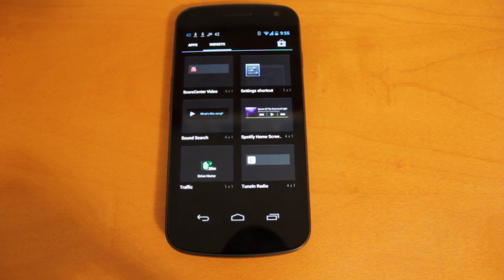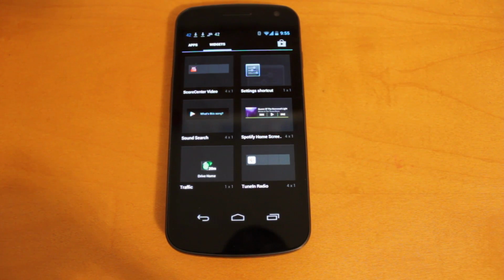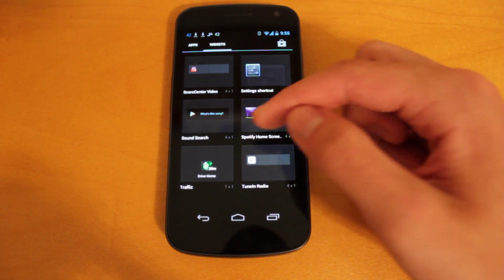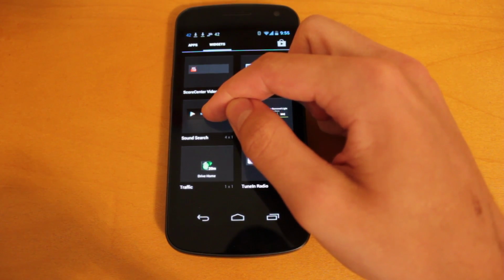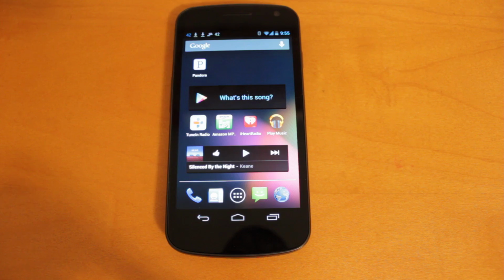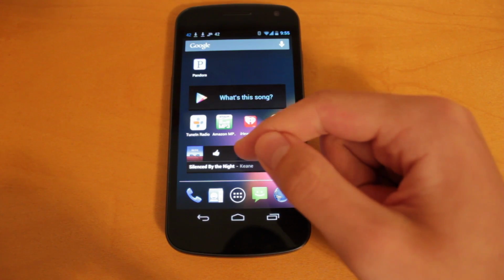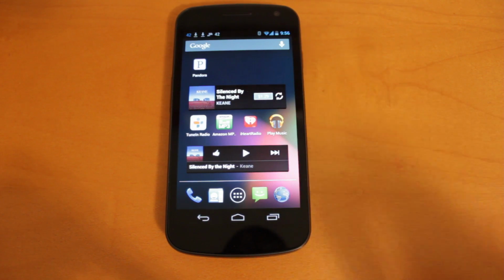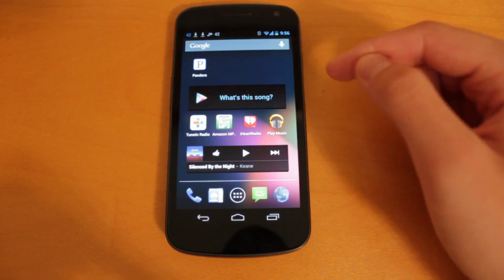What's This Song Widget Demo: Android 4.1 Jelly Bean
Android 4.1 Jelly Bean contains a new widget called What's This Song. This widget is powered by Google's Sound Search and can identify songs that are being played. This widget then allows the user to purchase the identified song from the Google Play Store directly.

What's This Song Widget is a new feature in Android 4.1 Jelly Bean coming in mid July.